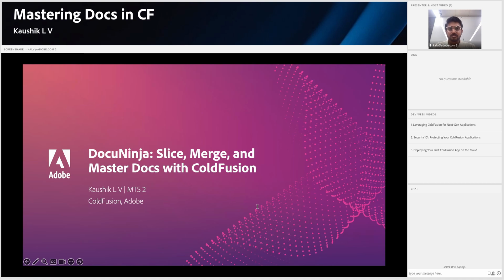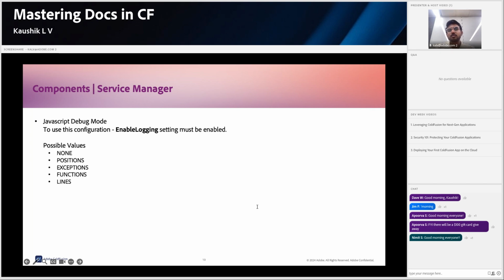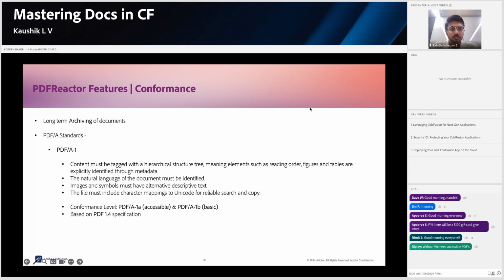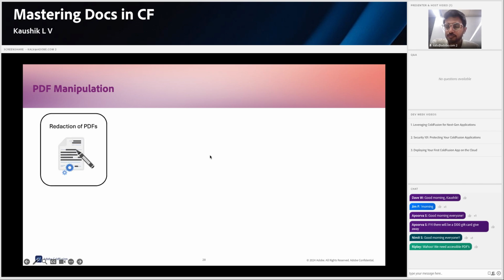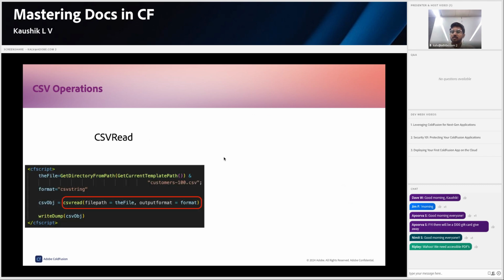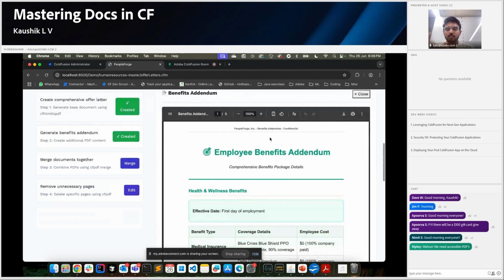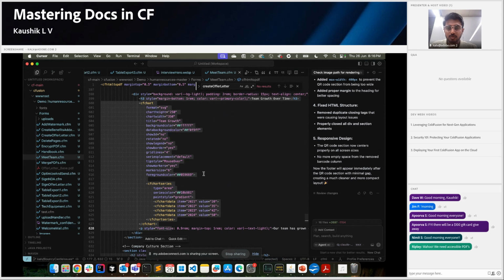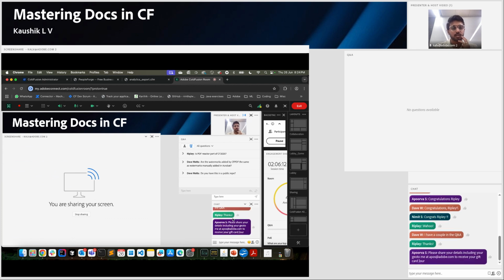DocuNinja: Slice, Merge, and Master Docs with ColdFusion with Kaushik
ColdFusion turns you into a document ninja—whipping up PDFs, stamping, merging, watermarking, and emailing like a pro. Whether you’re building reports, generating contracts on the fly, or dropping confidential watermarks, ColdFusion makes document automation fast, secure, and kind of fun.
ColdFusion is a powerful, all-in-one toolkit for automating complex document workflows. With just a few tags, you can generate, secure, customize, and deliver professional-grade documents at scale—no plugins, no extra tools, just ColdFusion.